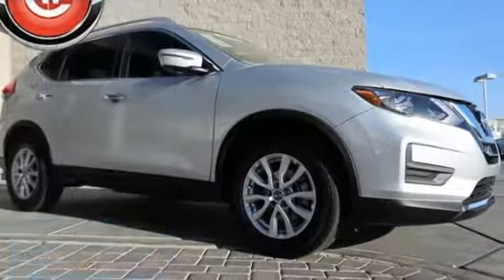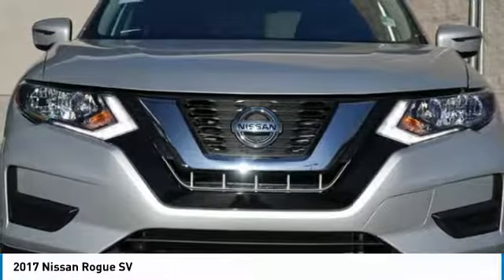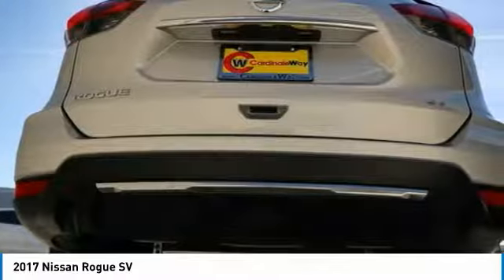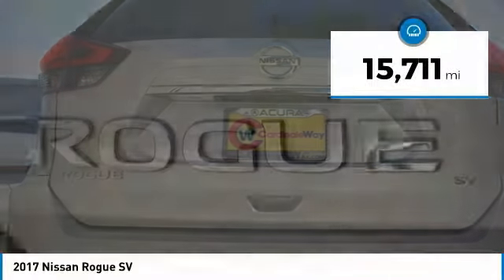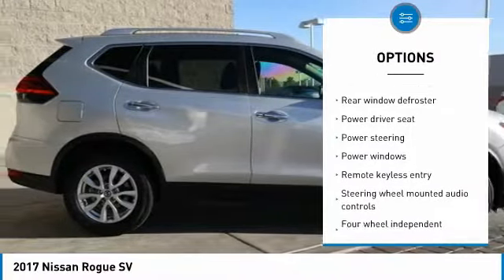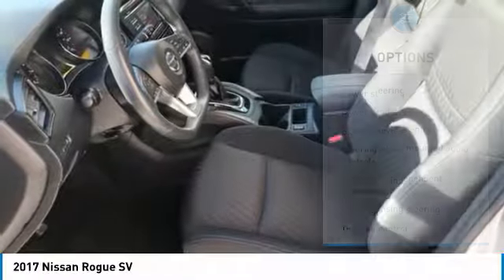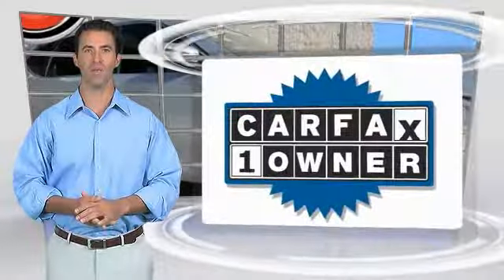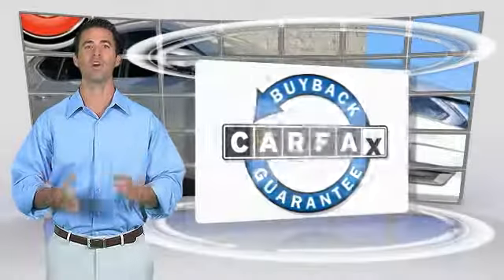2017 Nissan Rogue Las Vegas NV P1551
2017 Nissan Rogue SV

CardinaleWay Acura
7000 West Sahara Ave

CARFAX One-Owner. Clean CARFAX. Silver 2017 Nissan Rogue SV FWD CVT with Xtronic 2.5L I4 DOHC 16V  Recent Arrival! Odometer is 4251 miles below market average! 33/26 Highway/City MPG  Awards:     2017 IIHS Top Safety Pick    Reviews:      Best-in-class front seat comfort; ride quality remains comfortable over varying terrain; user-friendly tech options; versatile cargo storage Source: Edmunds  Vehicle price and availability are subject to change without notice.